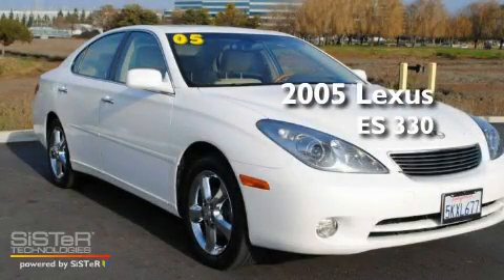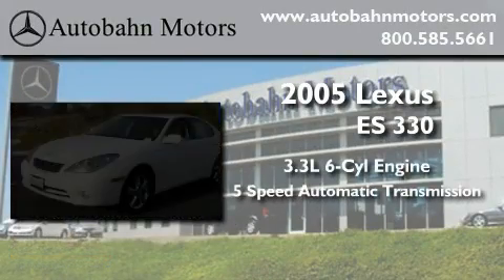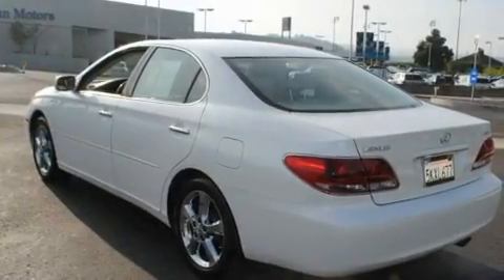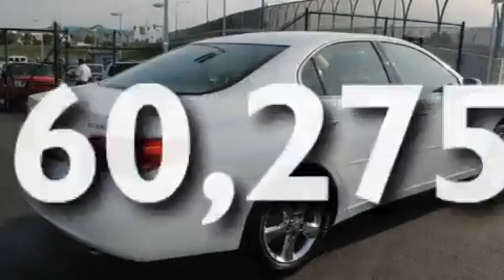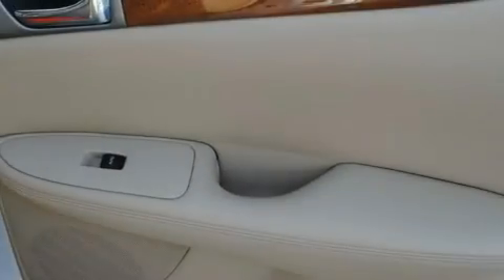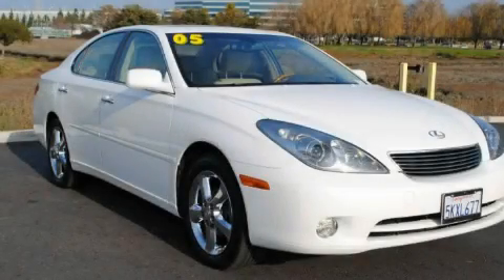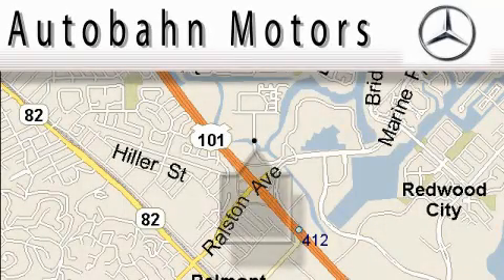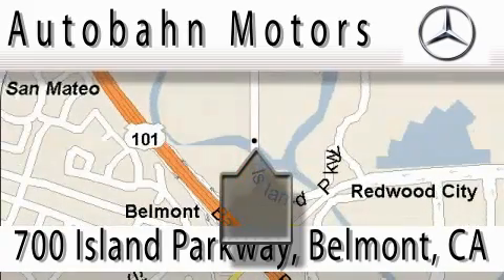2005 Lexus ES 330 Belmont CA 94002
Year : 2005

 Make : Lexus

 Model : ES 330

 Engine : 3.3L V-6 cyl

 Trans . : 5-Speed Automatic

 Exterior : White

 Miles : 60,275

 Autobahn Motors

 700 Island Parkway

 Used 2005 Lexus ES 330 Belmont CA